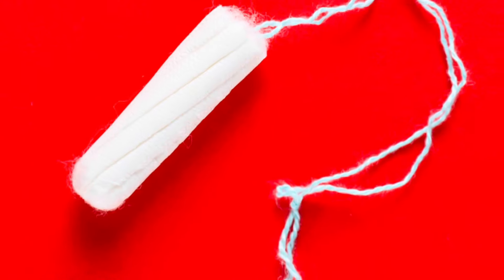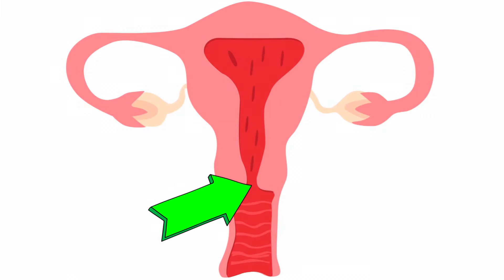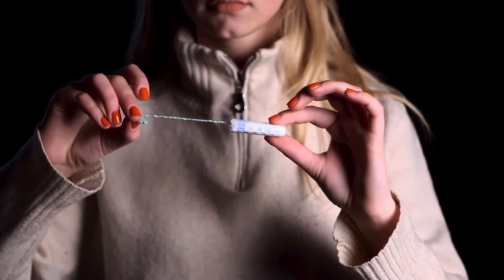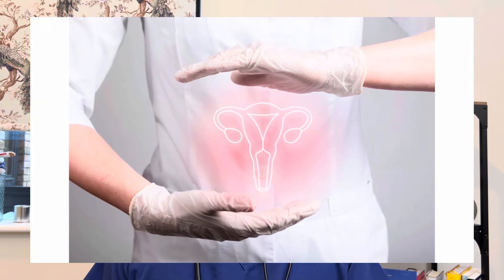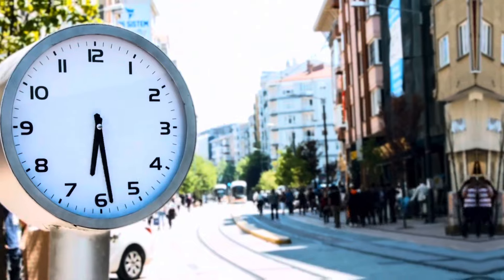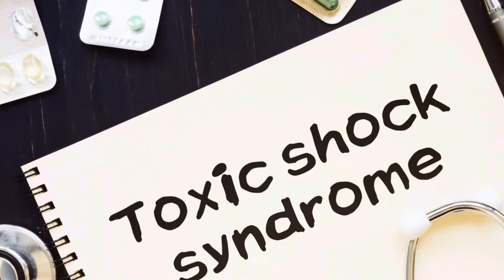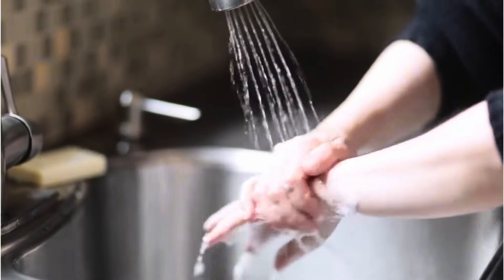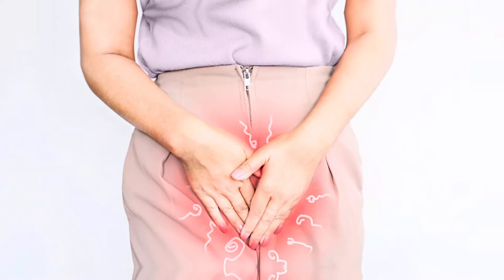Can a tampon get LOST inside you? Doctor explains what to do if you forget to remove a tampon